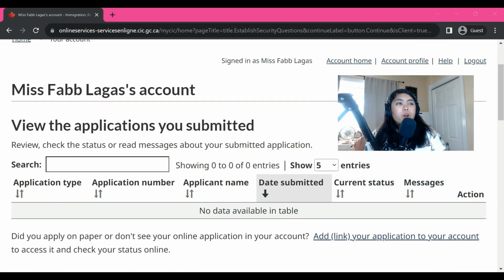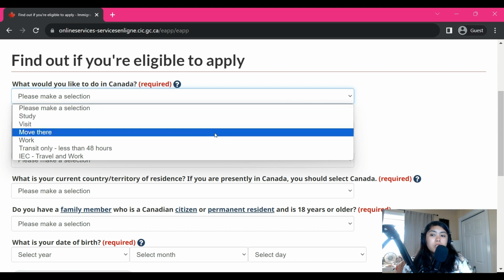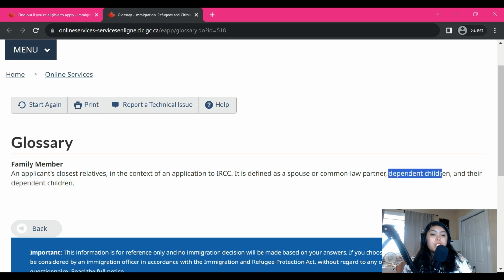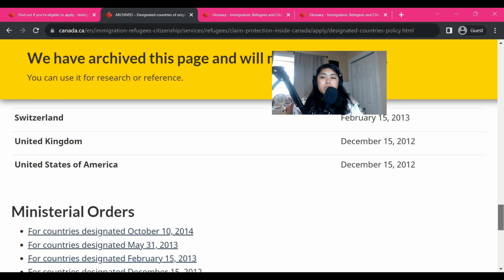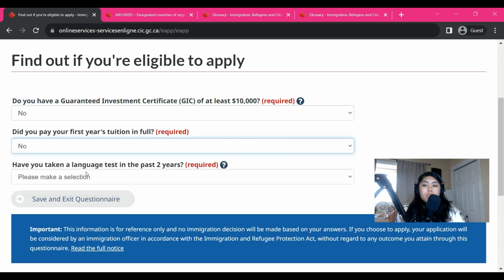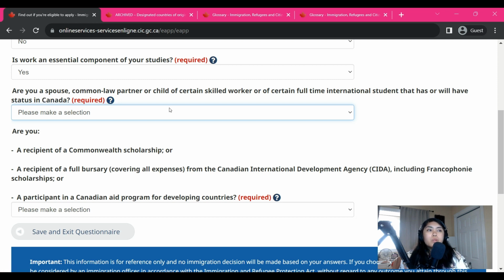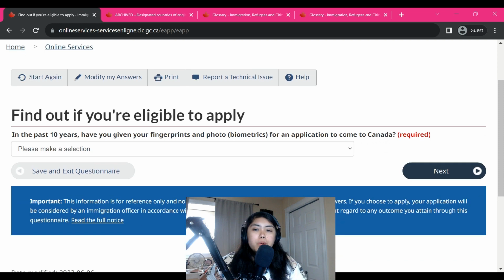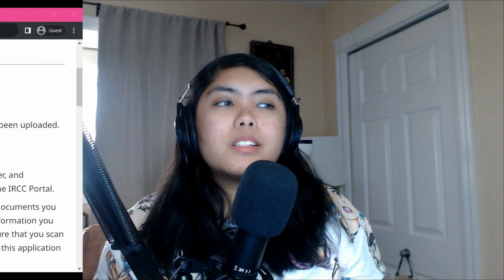How to answer CANADA Questionnaire for STUDENT PERMIT | STEP-BY-STEP GUIDE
Are you confused about how to answer the Canada Visa Questionnaire? Watch this!

In this video, I will guide you on how to answer Canada's questionnaire online based on my personal experience as a Filipino International Student.

‼️ ALL PRODUCTS MENTIONED IN THE VIDEO ‼️

🍁 New in Vancouver? Get a free $10 Lyft ride CLICK HERE ➝

JUMP TO CHAPTERS:
00:00 Introduction
01:11 How to start an application
03:02 Find out if you're eligible to apply
10:50 Do you need a CO-OP Work permit?